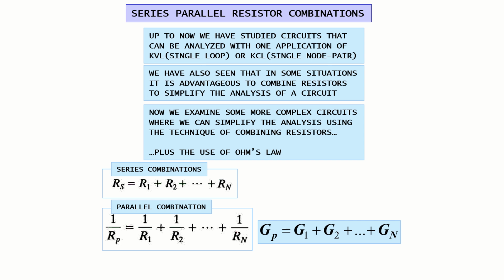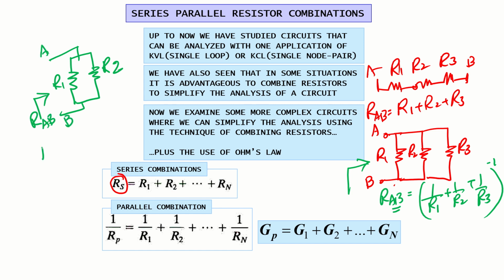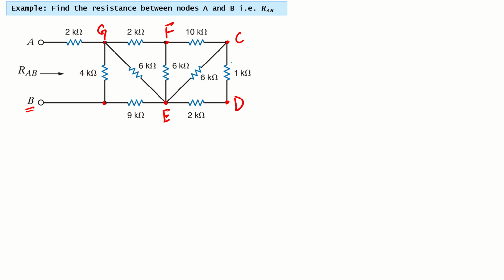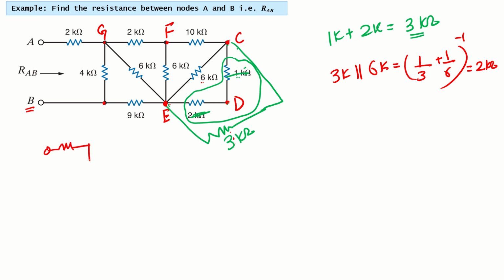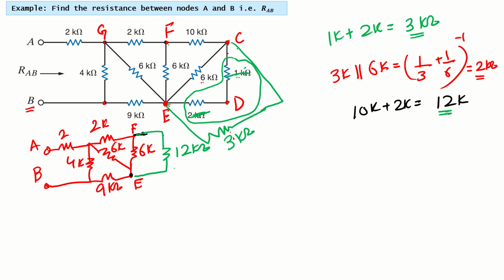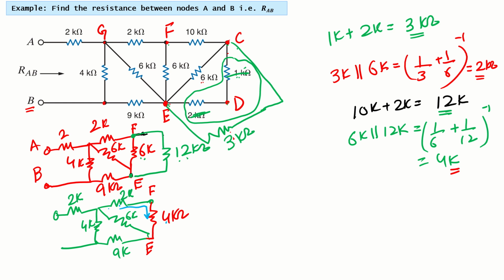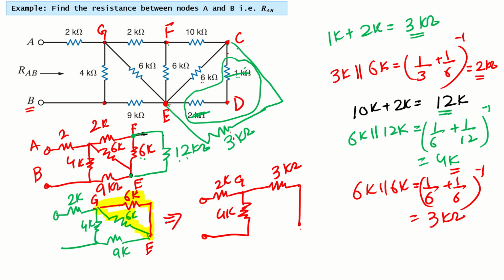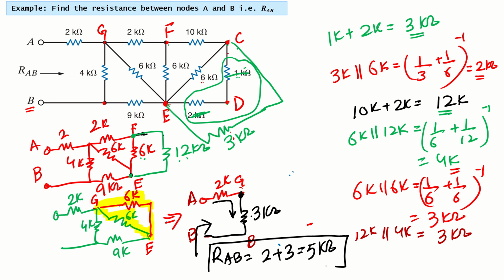Series-Parallel Equivalent Resistance Example 1 | Basic Circuit Simplification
In this session, we explore how to compute the equivalent resistance of a circuit using series and parallel resistor combinations. This example walks through a step-by-step approach to simplify a complex resistor network into its equivalent resistance.